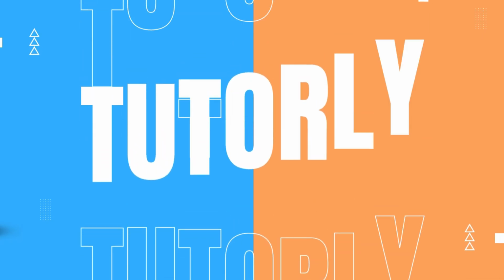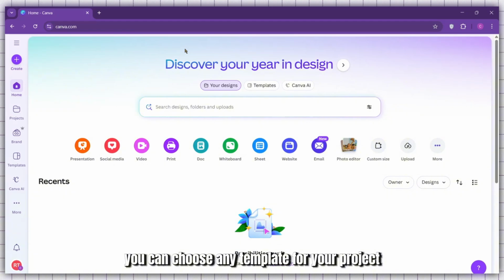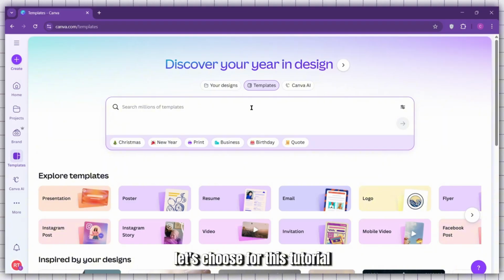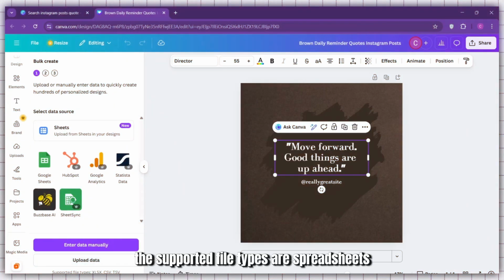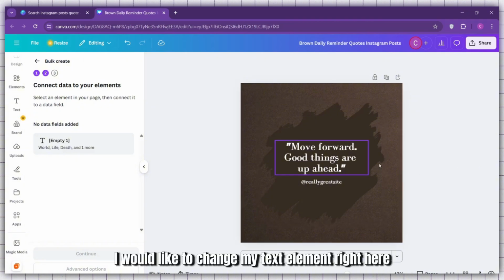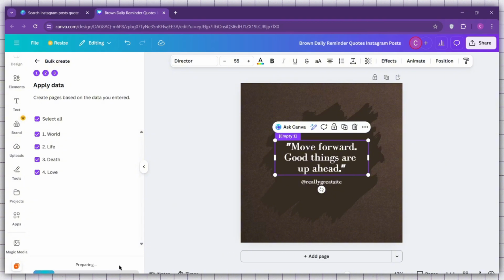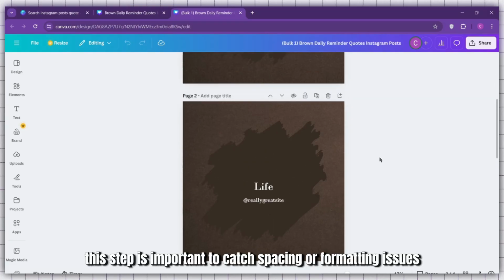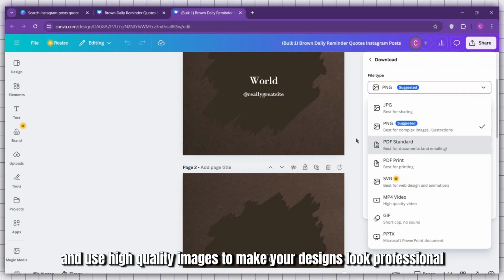How to Use Canva Variables for Bulk Design Automation (2026 Guide)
Learn about Canva's VARIABLE Automation feature and how it can revolutionize your bulk design workflow. VARIABLE Automation allows you to create multiple designs at once by using variables, saving you time and increasing productivity. In this video, we'll explore the capabilities and benefits of VARIABLE Automation, and show you how to use it to streamline your design process. Whether you're a graphic designer, marketer, or small business owner, this feature can help you create consistent and professional-looking designs at scale. Discover how to automate your design workflow and take your visual content to the next level with Canva's VARIABLE Automation.